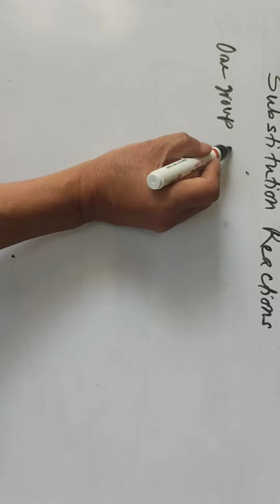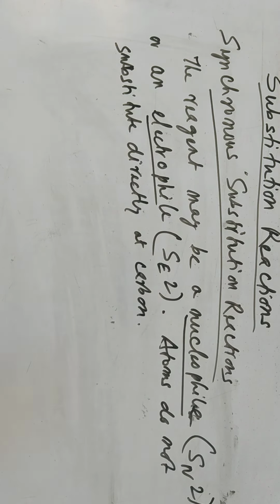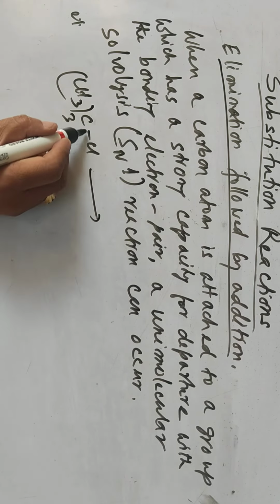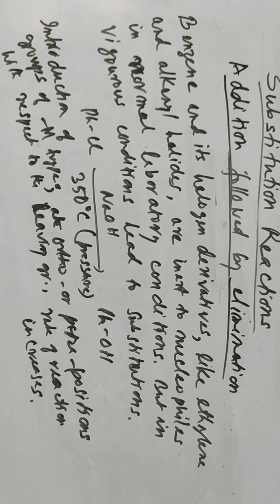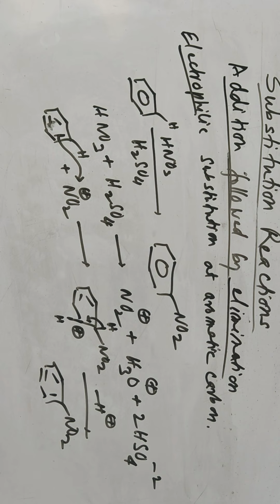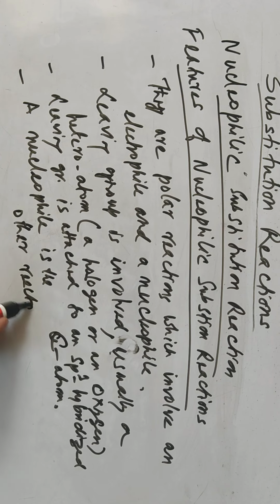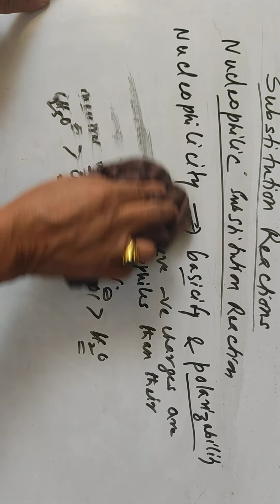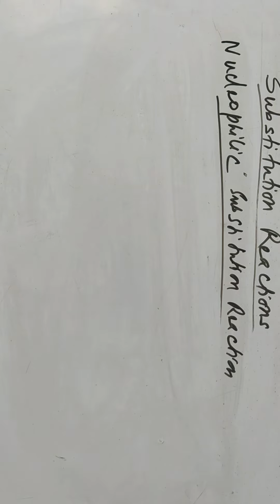Substitution Reaction - 1